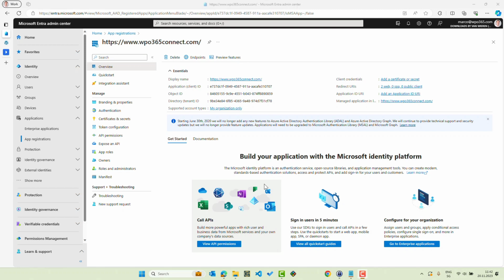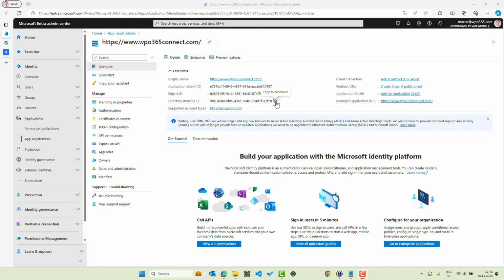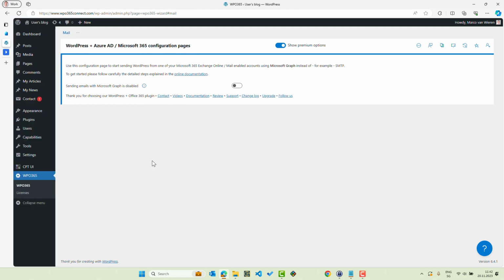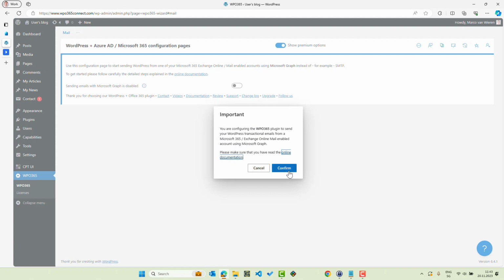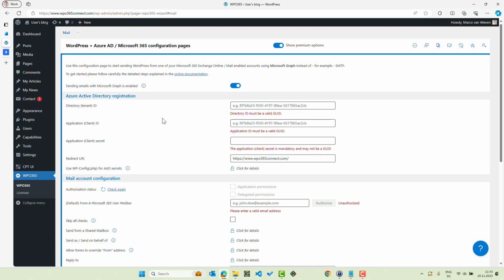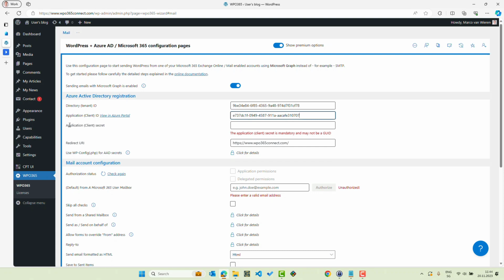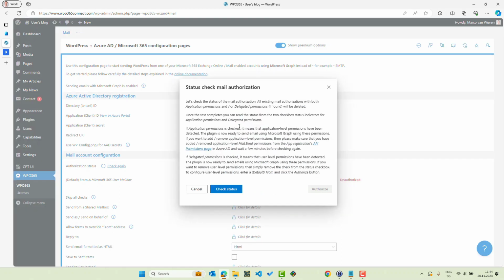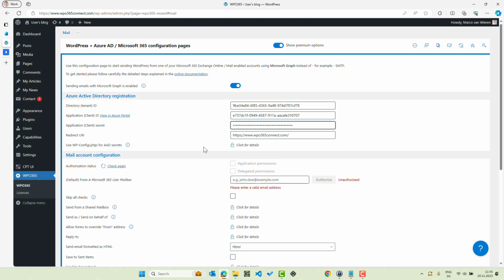Lesson Azure Active Directory registration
In this video tutorial I am showing you how you can complete the Azure Active Directory registration in WPO365 to enable it to send WordPress emails using Microsoft Graph.